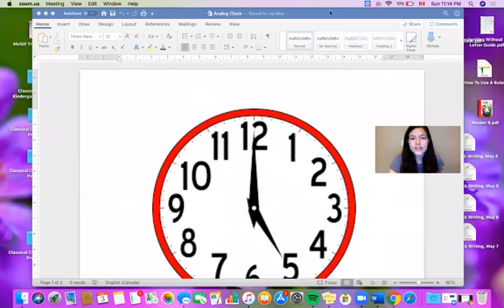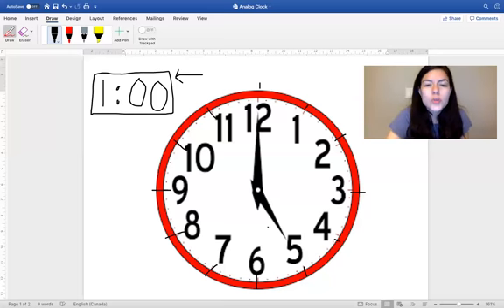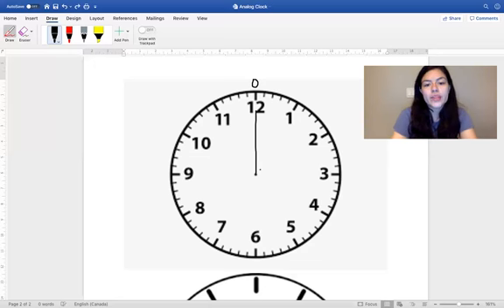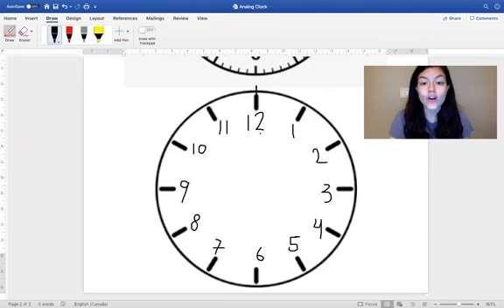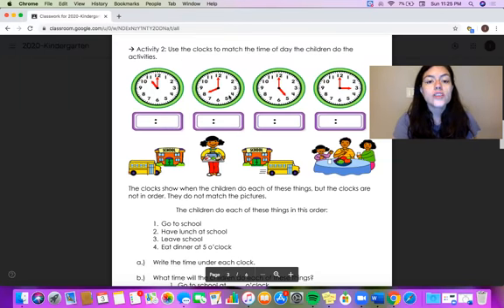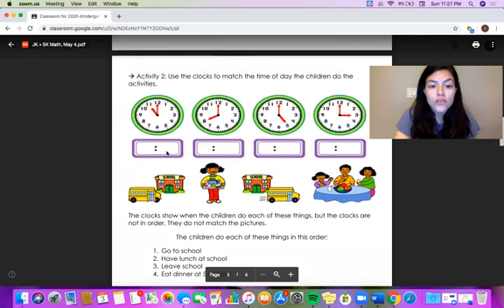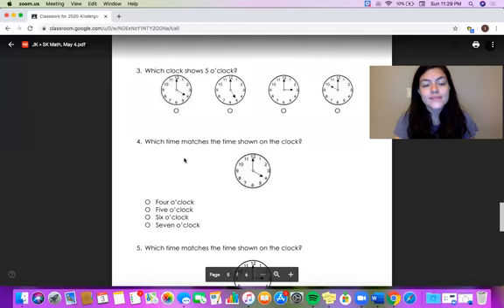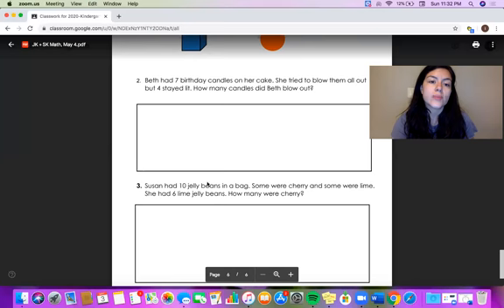JK + SK Math, May 4, WATCH ME FIRST